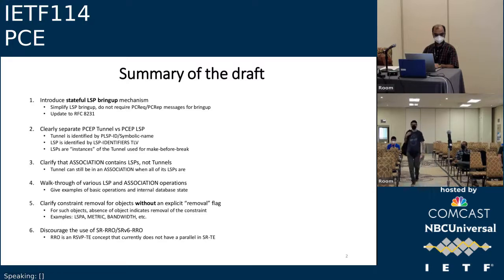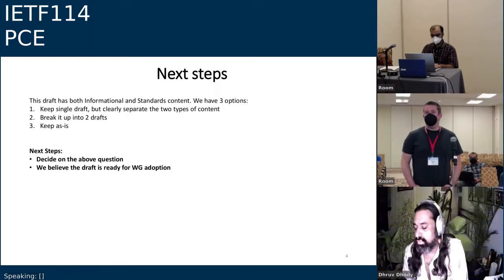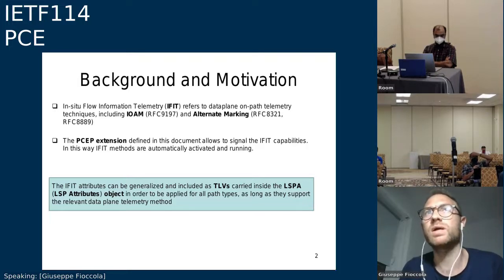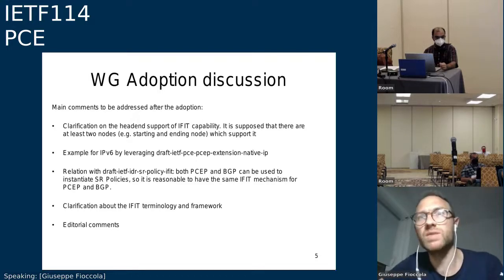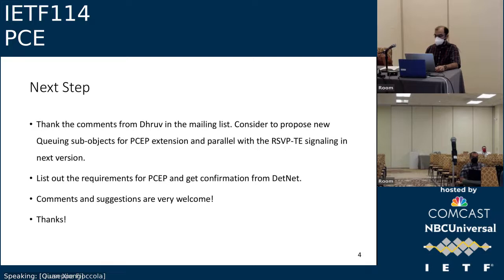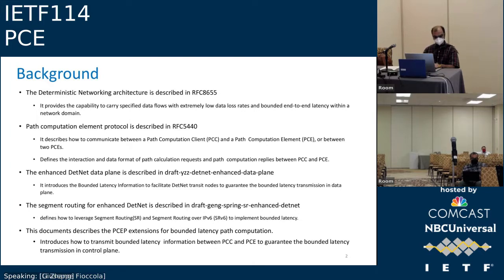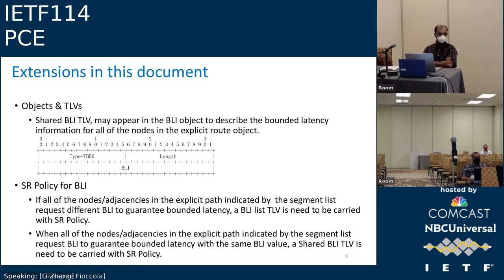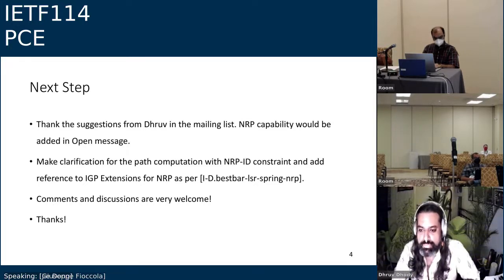IETF114-PCE-20220728-2130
PCE  meeting session at IETF114
2022/07/28 2130